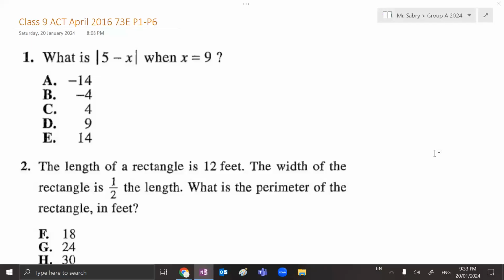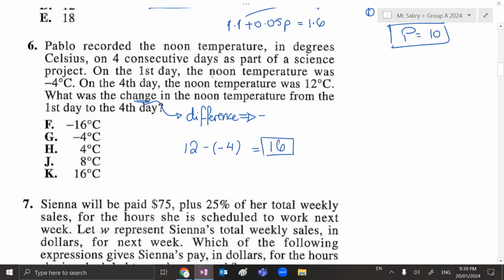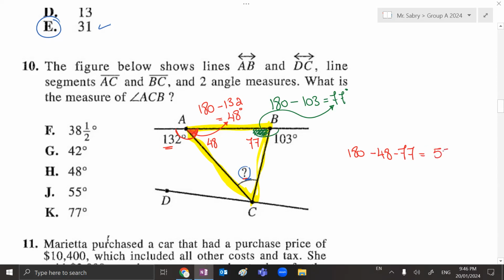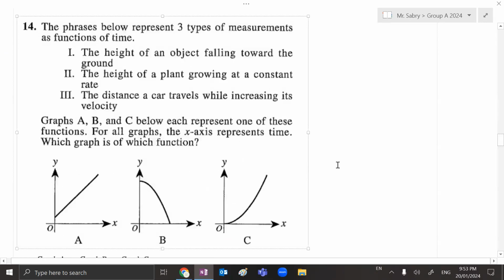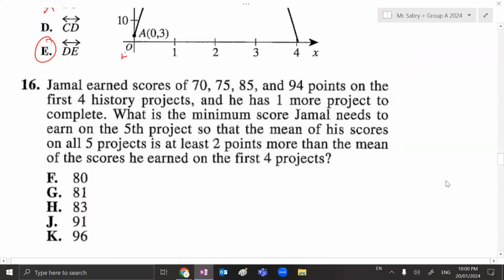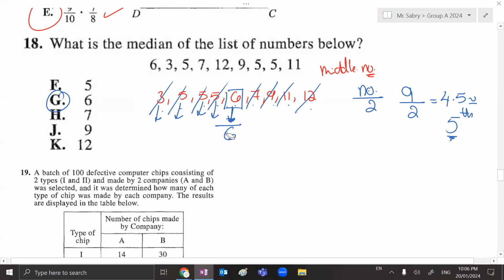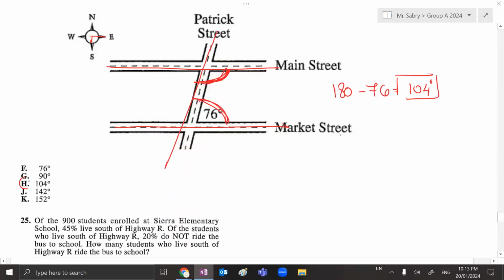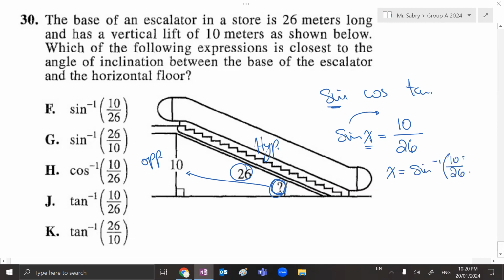Class 9 ACT Math April 2016 73E P1-P6